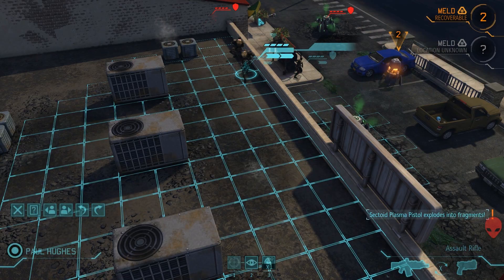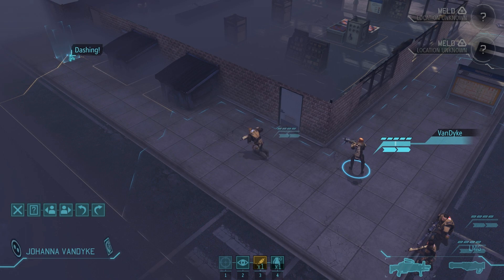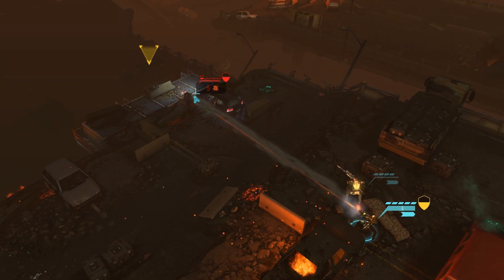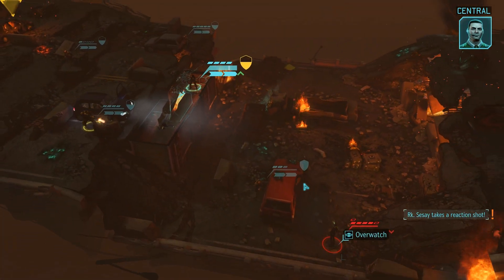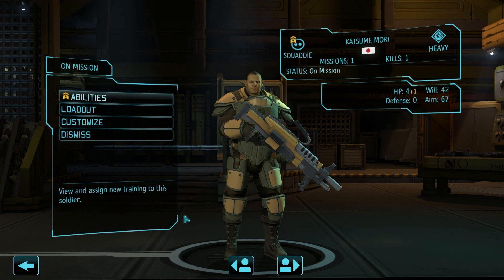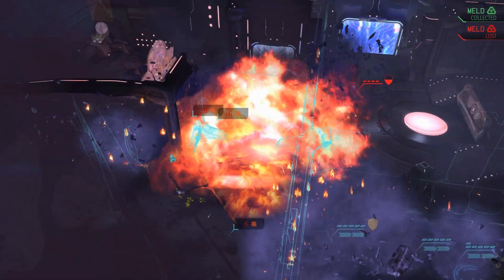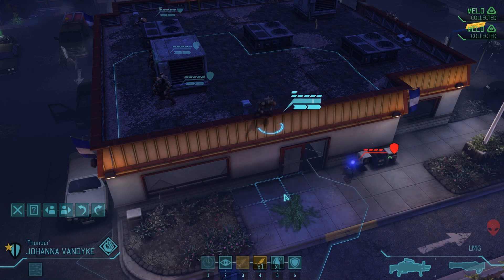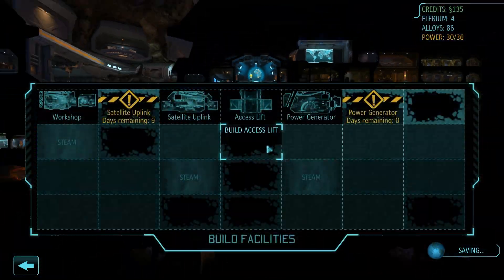Bite Size Xcom 02 - A Good Offense is a Pretty Good Defense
Abbreviation I use in annotions: C2K - Chance To Kill

This video is loosely themed around the idea that killing a bunch of sectored is just as good as having decent cover.